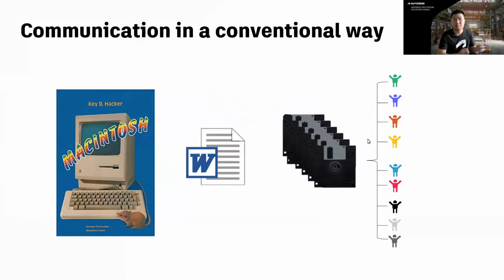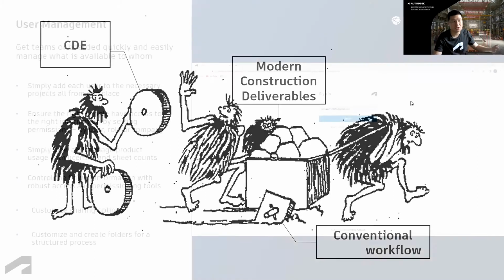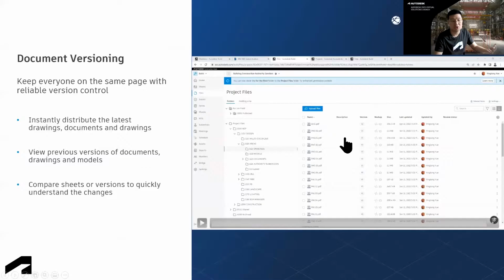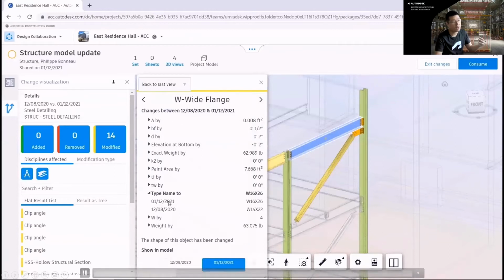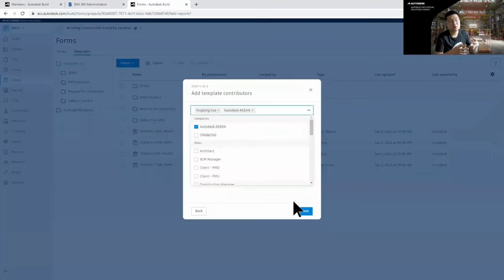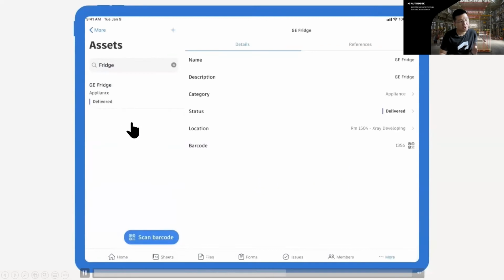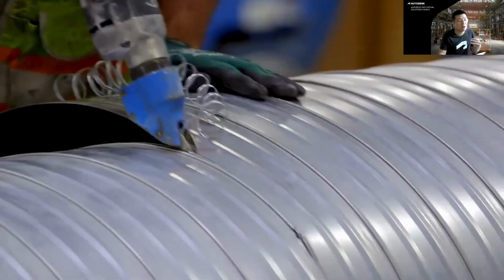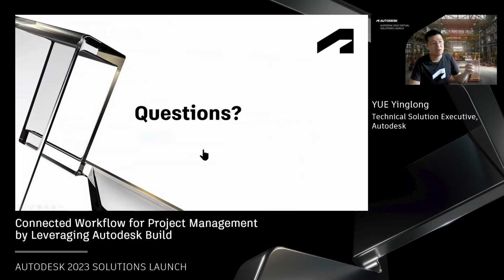Connected Workflow for Project Management by Leveraging Autodesk Build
Presented by:

YUE Yinglong
Technical Solution Executive,
Autodesk